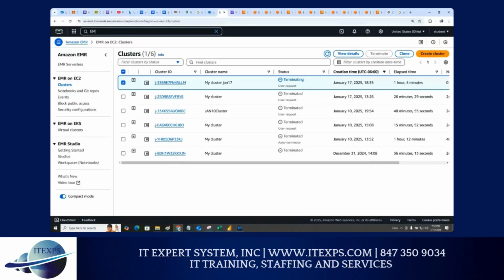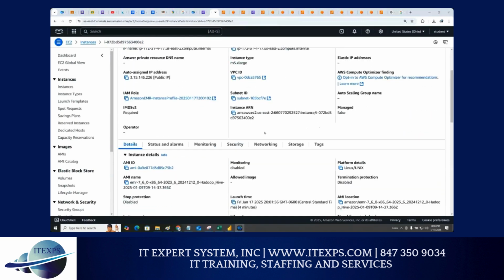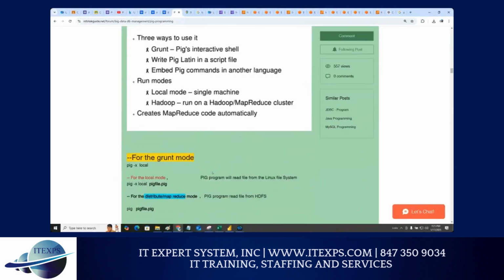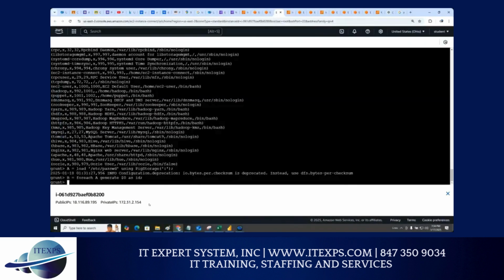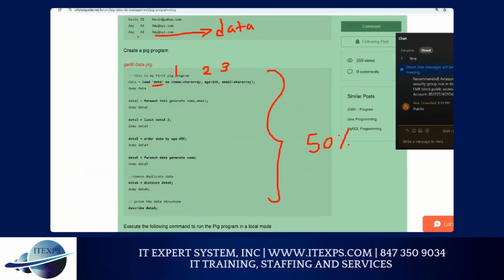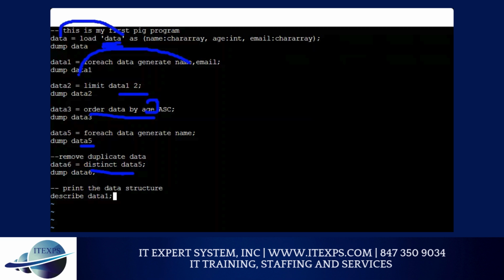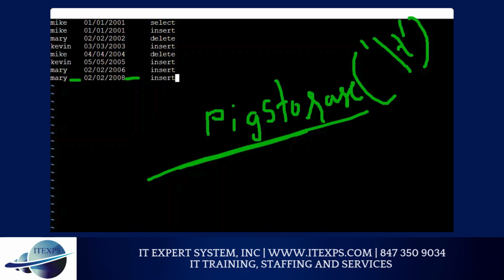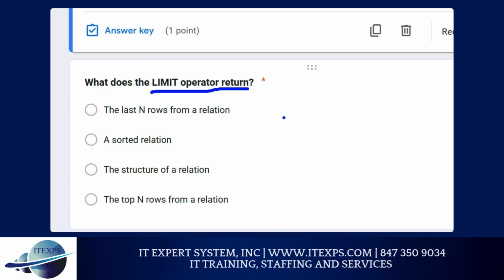EMR Hadoop PIG Tutorial Part 1 | dataflow | bigdata | IT Expert System, INC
Corporate Training
Business Strategy
Change Management
Risk Management